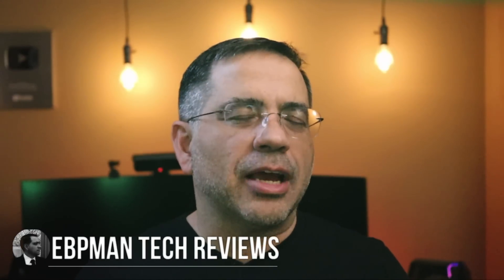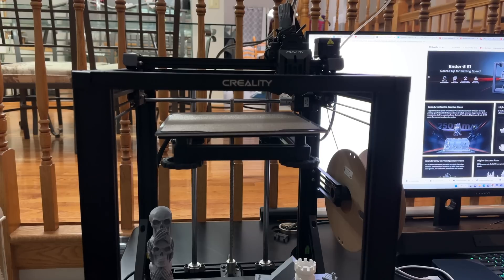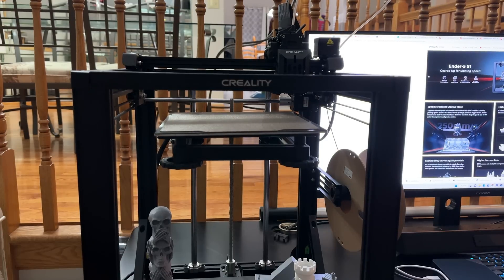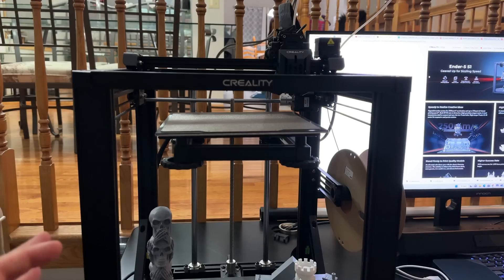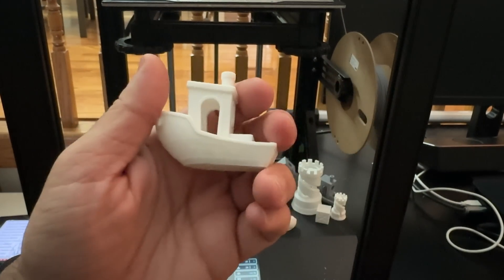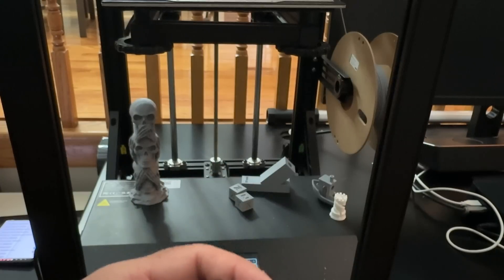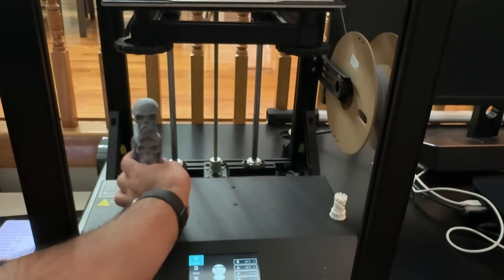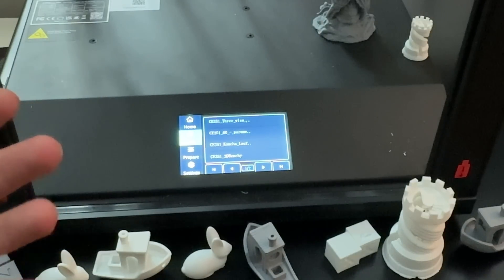Creality Ender 5 s1 - The Fastest Printer on the Market from Creality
In this video, we're taking a look at the Creality Ender 5 s1, the fastest 3d printer on the market from creality!

This printer is super fast with a printing speed of up to 250 mm/s and a maximum printing speed of 2000 mm/s! It also has a very fast acceleration of 2000 ms/s, making it one of the fastest printers todate.

If you're looking for the best 3d printer on the market, be sure to check out the Creality Ender 5 s1!

00:00 Intro
00:26 Ender 5 S1 Specs
01:55 Ender 5 S1
07:36 Ender 5 S1 Print Samples